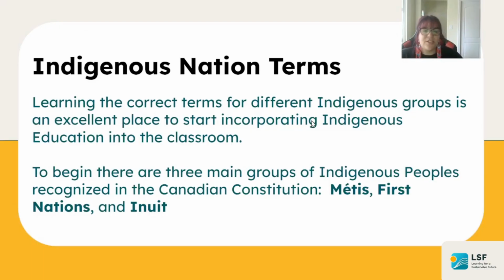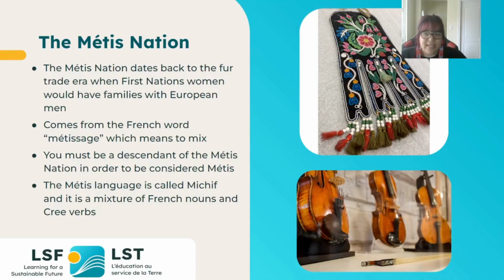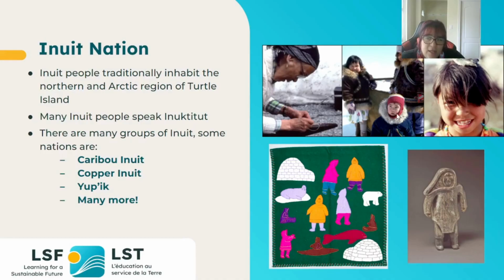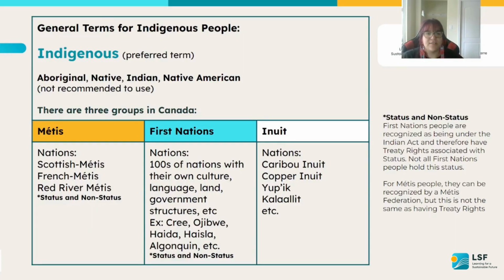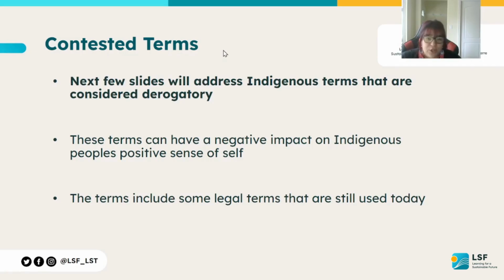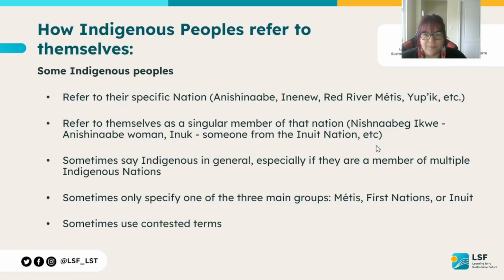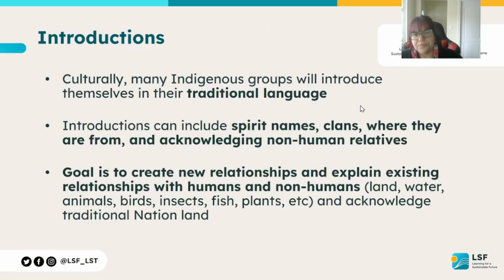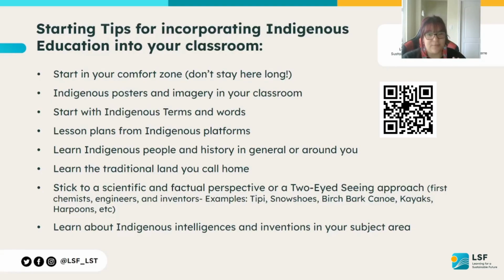Indigenous Nation Terms: Getting Started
In this video, Holli Sayies, an Indigenous Consultant for LSF, goes over the correct terms for different Indigenous groups so you can start incorporating Indigenous Education into the classroom.